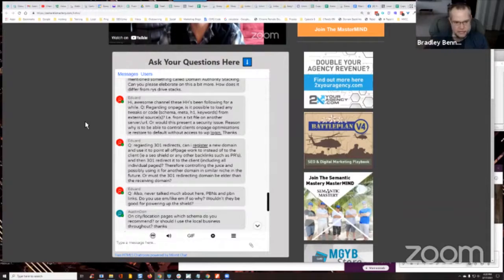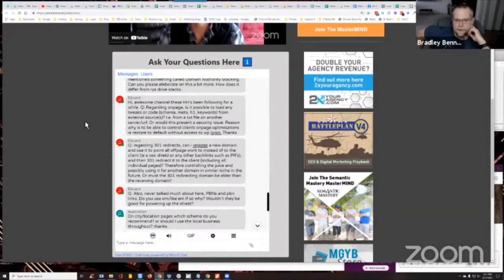Is It Possible To Load Any Schema or MetaData Tweaks Or Code From A Txt File On Another Server?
In the 331st episode of Semantic Mastery's weekly Hump Day Hangouts, one participant asked if it is possible to load any schema or metadata tweaks or code from a txt file on another server.

The exact question was:

Hi, awesome channel these HH's been following for a while. Q: Regarding onpage, is it possible to load any tweaks or code (schema, meta, h1, keywords) from external source(s)? I.e. from a txt file on another server/url. Or would this present a security issue. Reason why is to be able to control clients onpage optimisations ie restore to default without access to wp login. Thanks